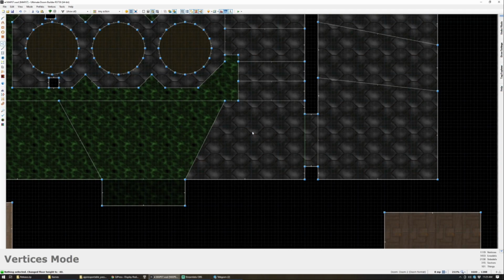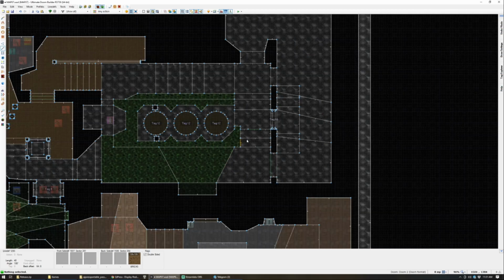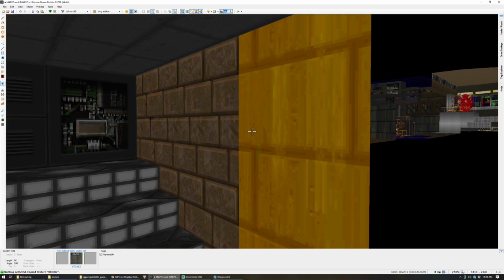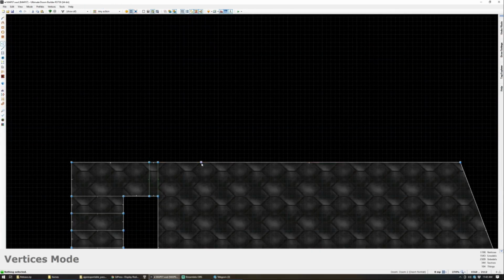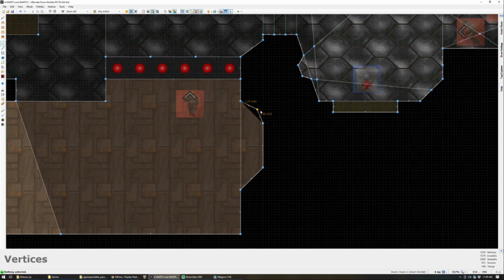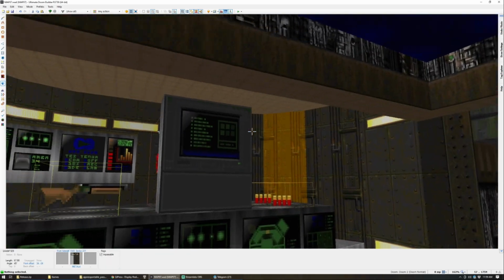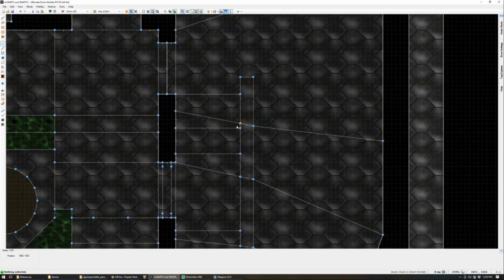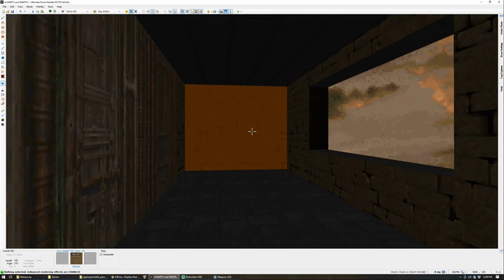David Develops Doom - Factory-1 Day 4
I'm making a map for the community project Theme-gawad! I'm recording my process as I go through, mostly making the map up as I go along.

- feel free to get my attention here or on Doomworld!